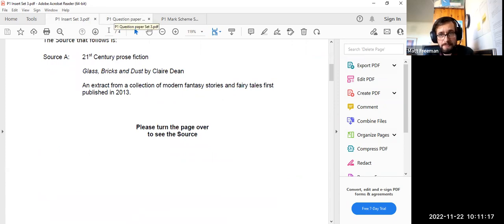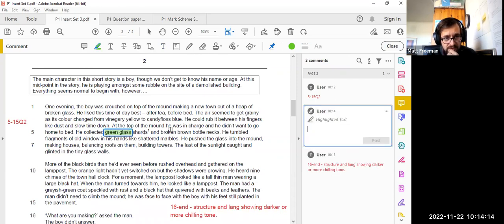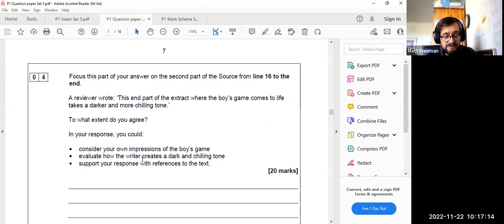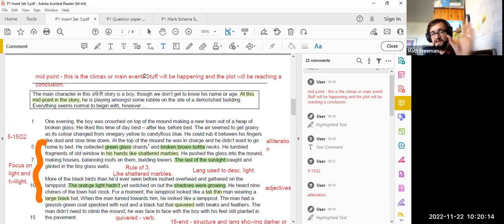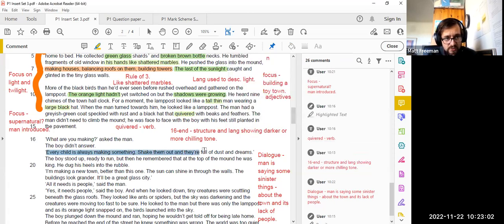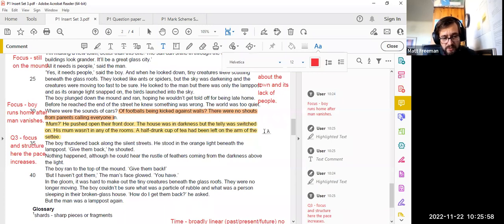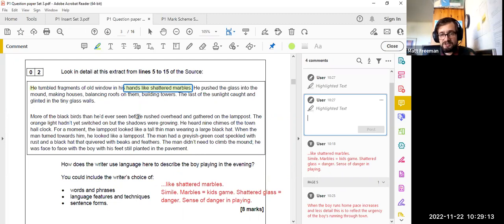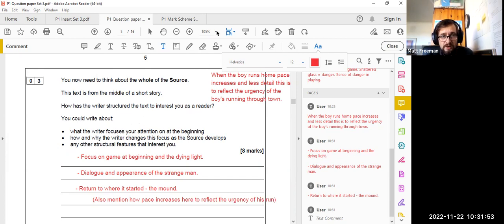Active reading for the GCSE paper 1 insert and question paper